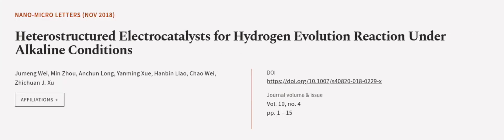Heterostructured Electrocatalysts for Hydrogen Evolution Reaction Under Alkaline Cond... | RTCL.TV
### Keywords ###

### Article Attribution ###
Title: Heterostructured Electrocatalysts for Hydrogen Evolution Reaction Under Alkaline Conditions
Authors: Jumeng Wei, Min Zhou, Anchun Long, Yanming Xue, Hanbin Liao, Chao Wei ,and Zhichuan J. Xu
Publisher: SpringerOpen
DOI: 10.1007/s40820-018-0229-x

### Video Timestamps ###
0:00:00 - Summary
0:01:06 - Title
0:01:12 - Outro
0:01:16 - End